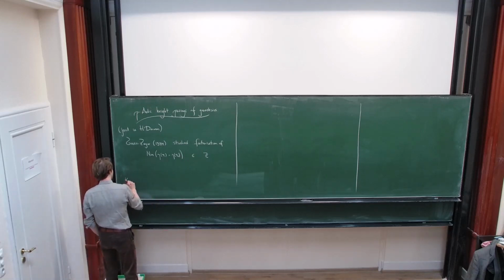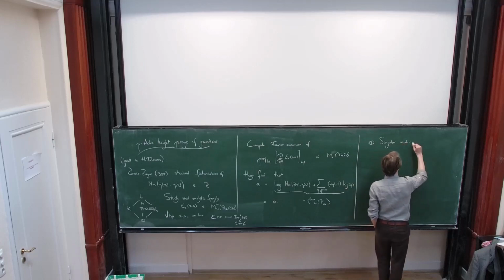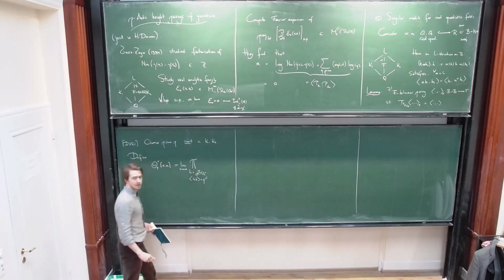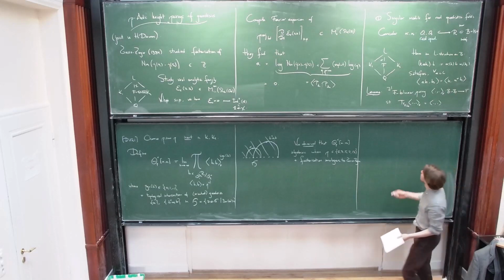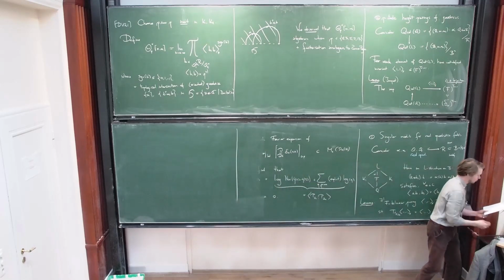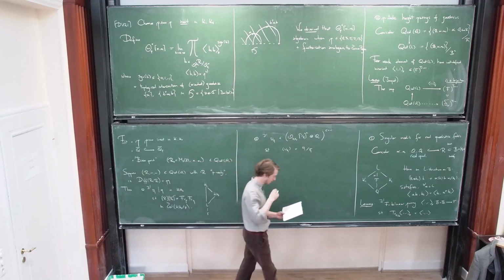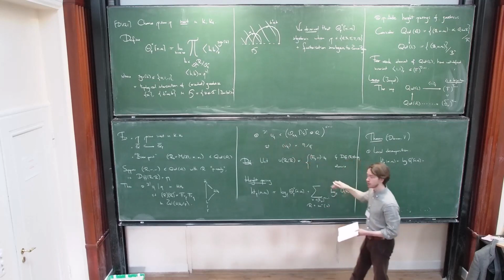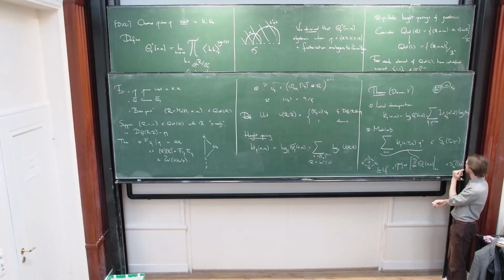Jan Vonk: p-adic height pairings of geodesics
I will discuss a certain p-adic height pairing of real quadratic geodesics on modular curves. The motivation for studying this pairing comes from its relation to real quadratic (RM) singular moduli. I will discuss how the interpretation of this height pairing as a triple product period sheds light on
the conjectures that were made when RM singular moduli were defined. This is joint work with Henri Darmon